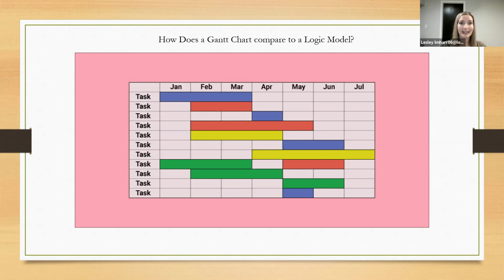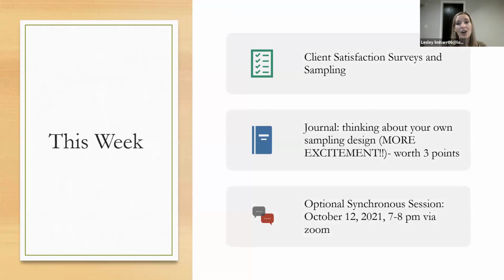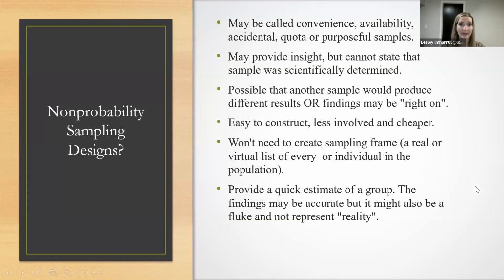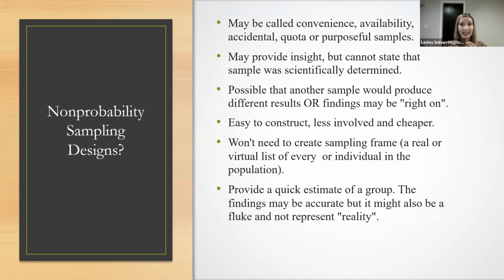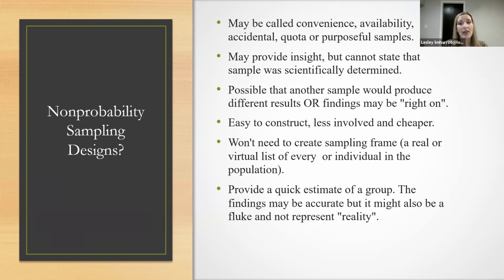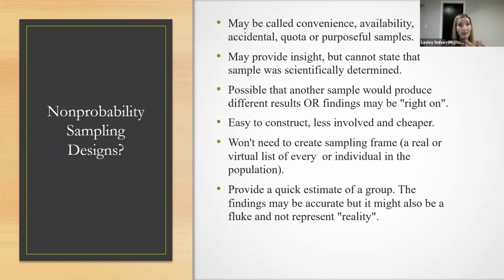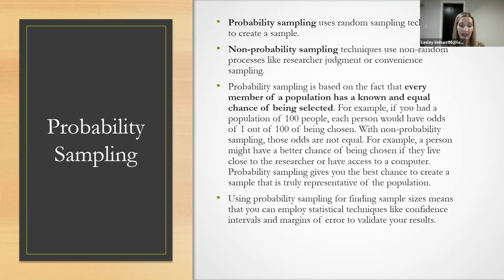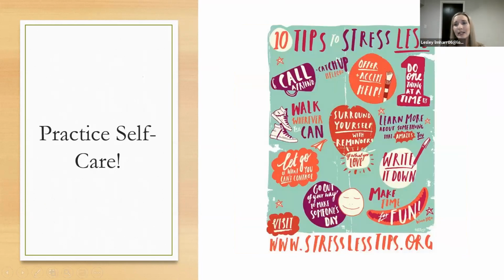Week 8 SW 668: Client Satisfaction Surveys and Sampling